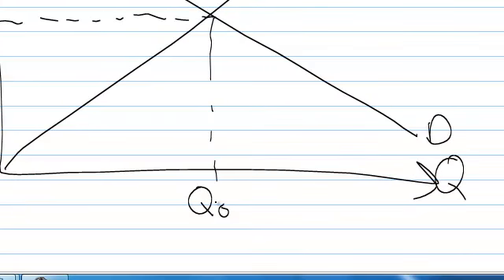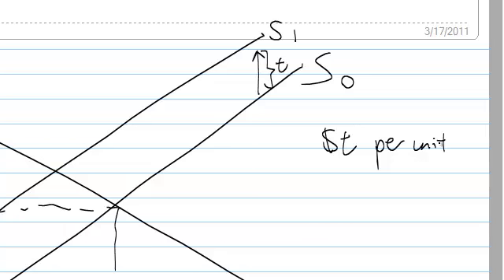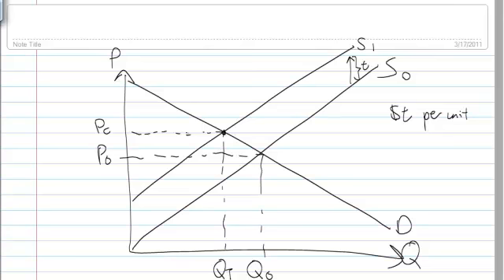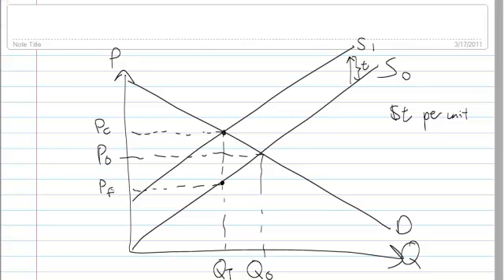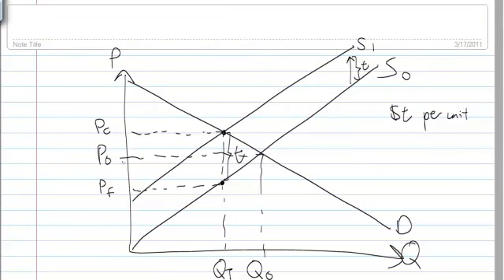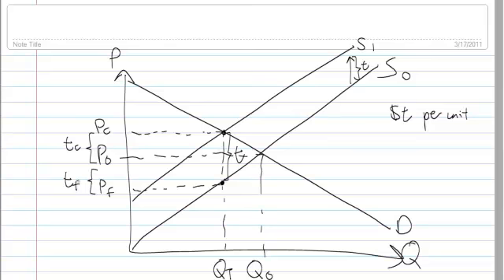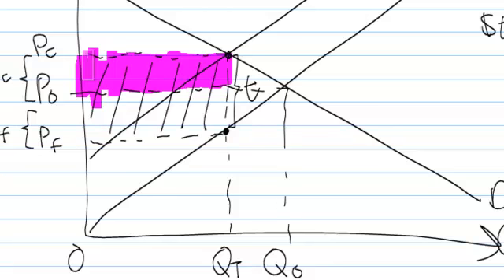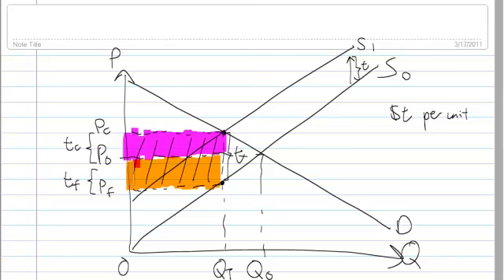Tax incidence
Home based Learning for Hwa Chong JC1 students